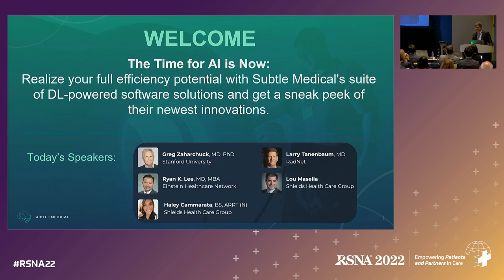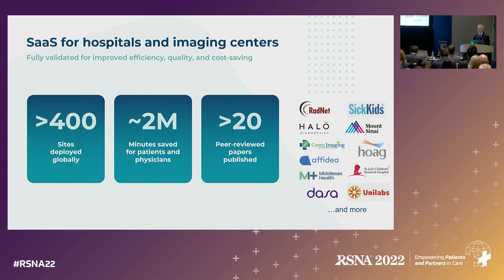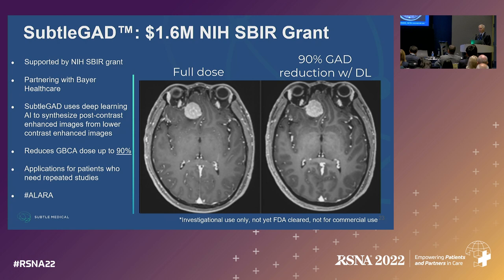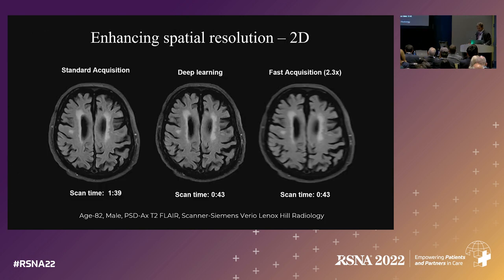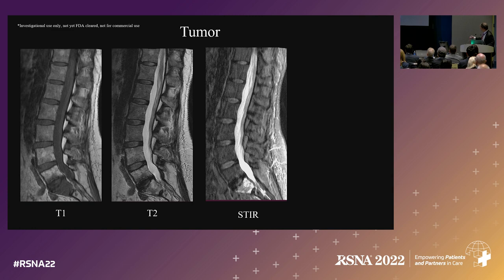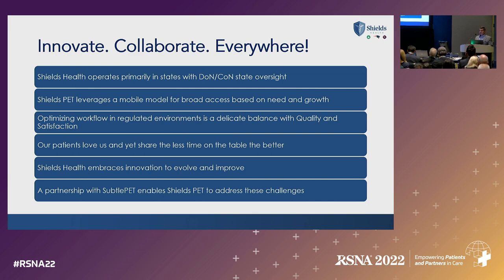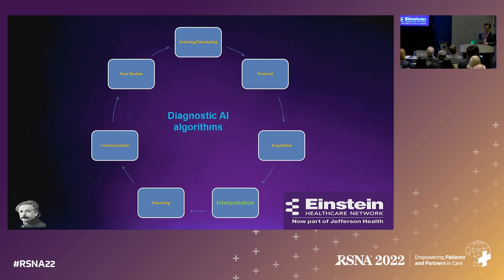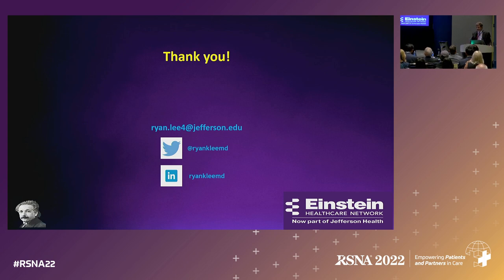RSNA 2022: Lunch and Learn Session - The Time For AI Is NOW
Learn how our SubtleMR & SubtlePET AI solutions improve image quality, workflow efficiency & patient care, and get a sneak peek into new innovations, SubtleSYNTH™, SubtleIR™, and more.